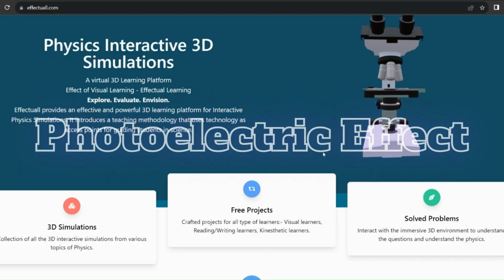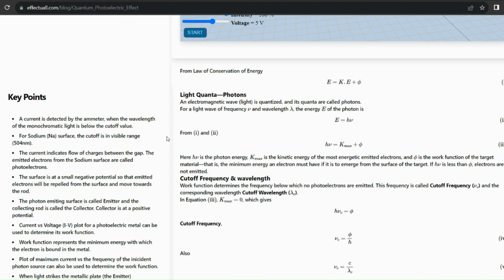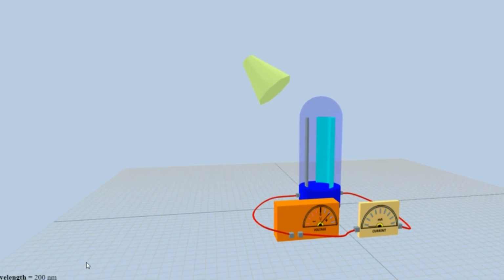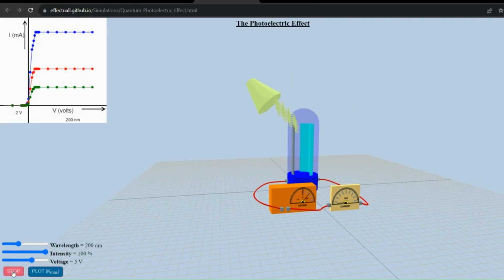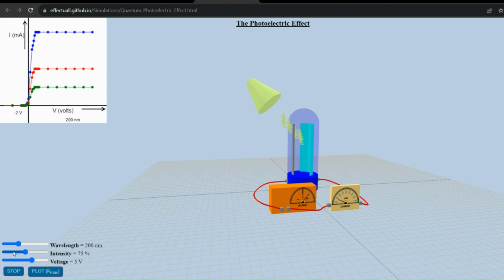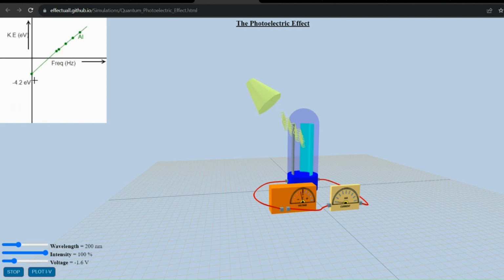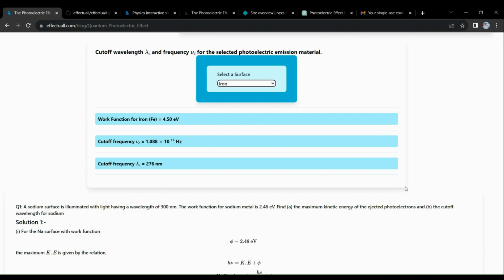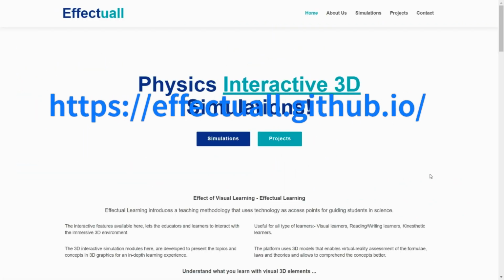From Light to Electricity: The Photoelectric Effect Explained with 3D Interactive Simulation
An evacuated glass tube containing the curved metallic plate connected to the negative terminal of a battery
A rod, connected to the positive terminal of a battery
Voltmeter gives the measure of the positive voltage of the collector
Ammeter measures the photo current of the circuit

The photon emitting surface is called Emitter and the  rod is called the Collector. Collector is at a positive potential.
Current vs Voltage (I-V) plot for a photoelectric metal can be used to determine its work function.
Work function represents the minimum energy with which the electron is bound in the metal.
Plot of maximum current vs the frequency of the incident photon source can also be used to determine the work function.
When light strikes the metallic plate (the Emitter) photoelectrons are ejected from the plate. Electrons moving from the emitter to the collector (rod) constitute a current in the circuit
EFFECT of VISUAL Learning .Effectual LEARNING
Get your hands on this 3D interactive site available at Github Pages and follow along to
understand
visualize
evaluate
for all your doubt clearance.

The ensemble of Interactive Physics simulations in 3D are developed using open source Three.js-JavaScript 3D Library.